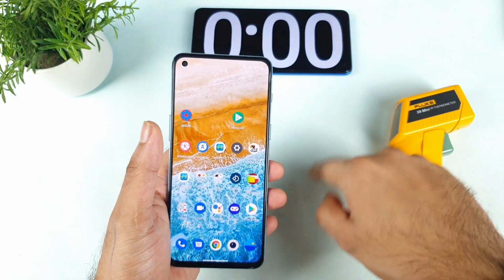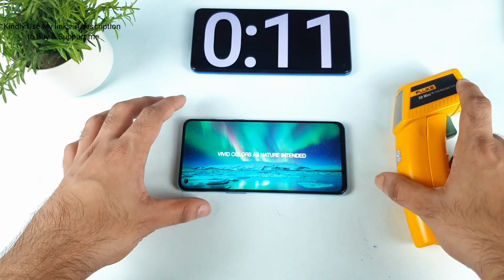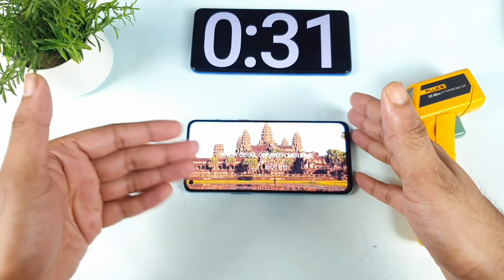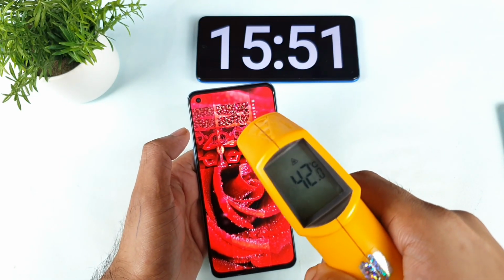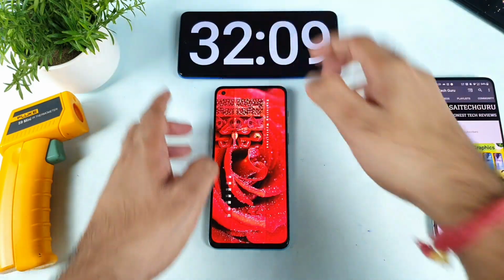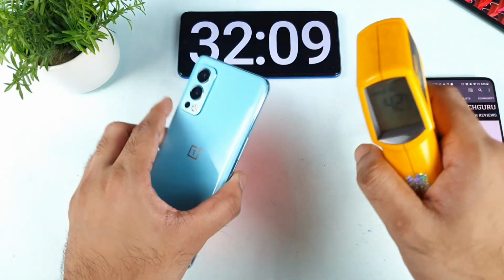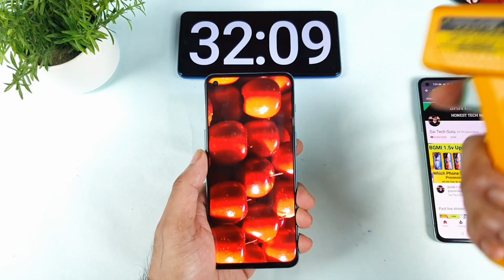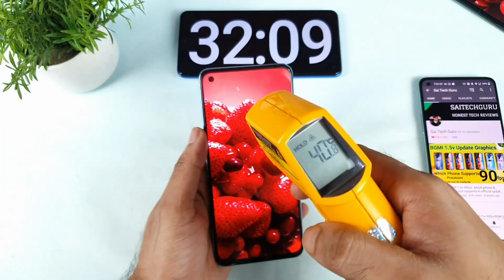Oneplus Nord 2 8k video heating test